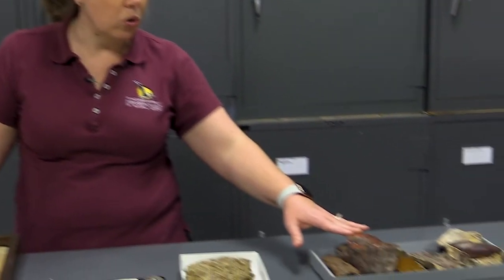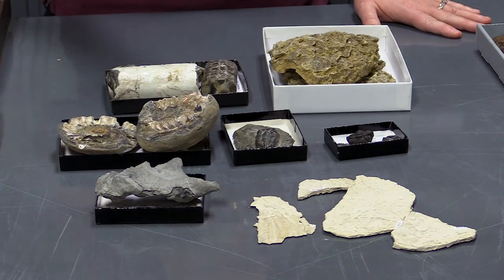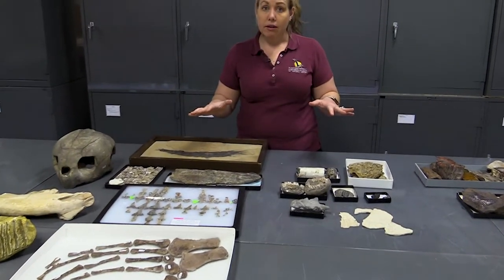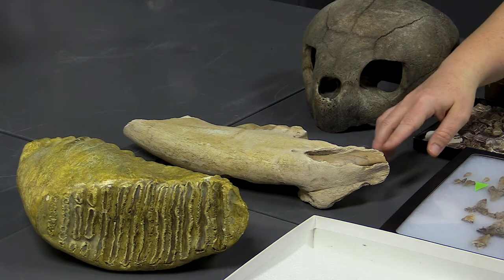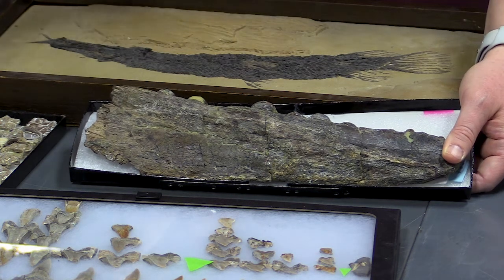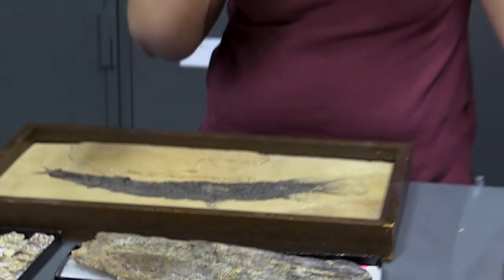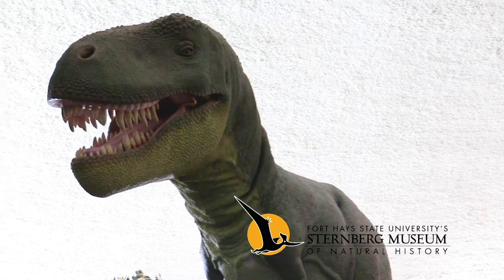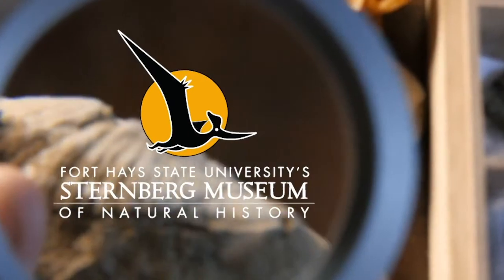What is Paleontology? | A New Way to Museum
What is paleontology? How do scientists study it? What can we learn from it? Found out in today's episode.